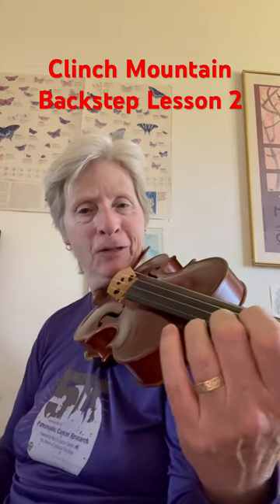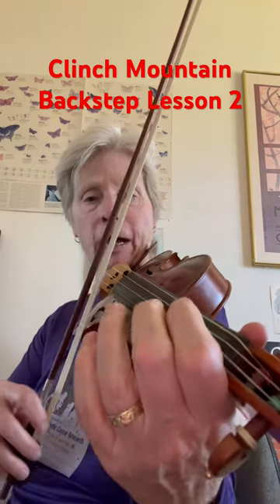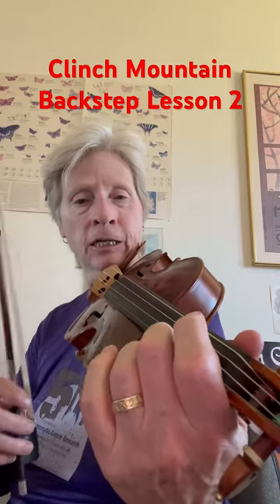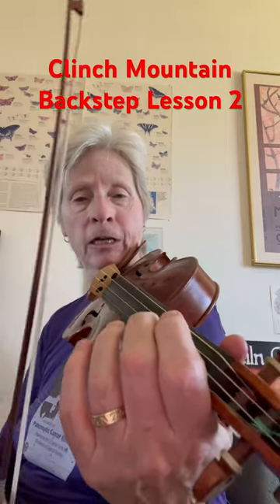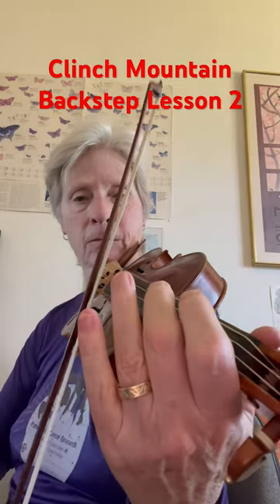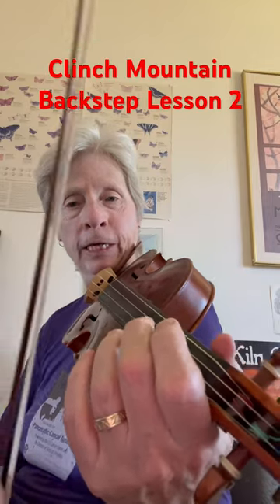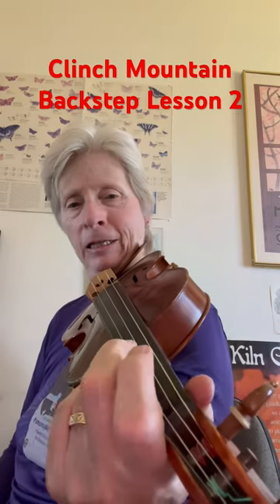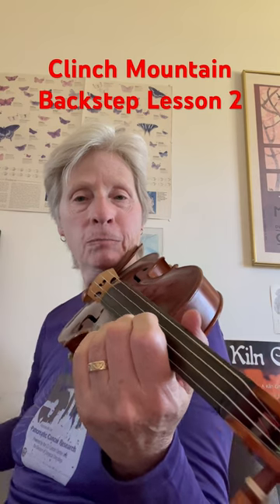Clinch Mountain Backstep Lesson 2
Breaking a tune into small pieces is the best way to learn it. In this series, I show you a little bit every day. These videos are a great way to warm up or get motivated. Let me know if you like this idea!